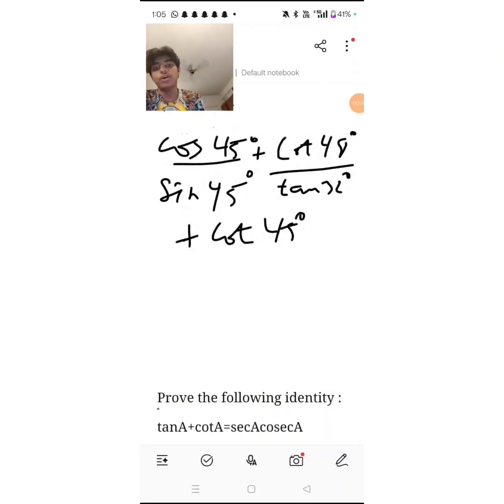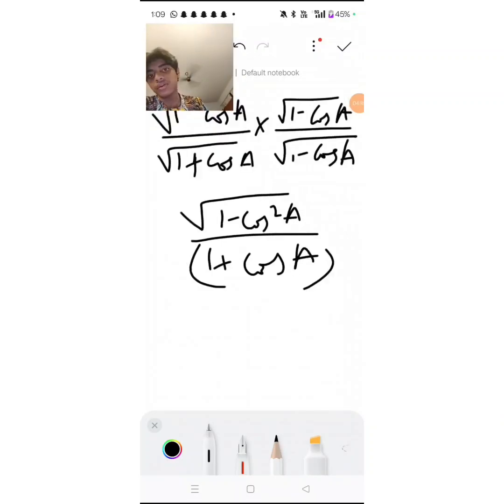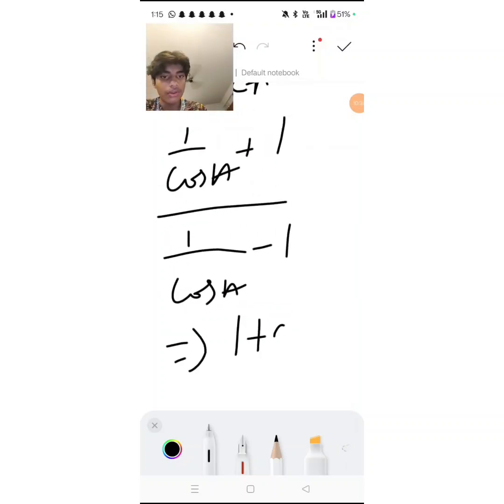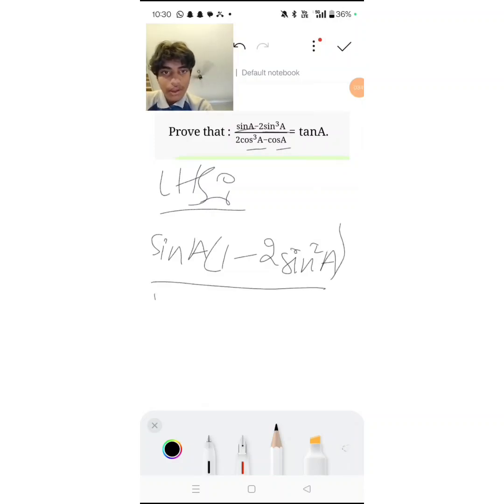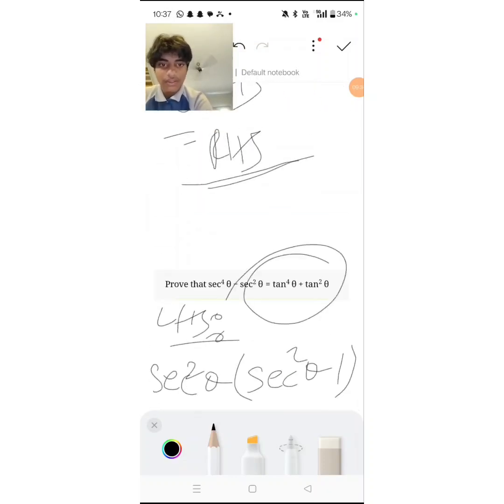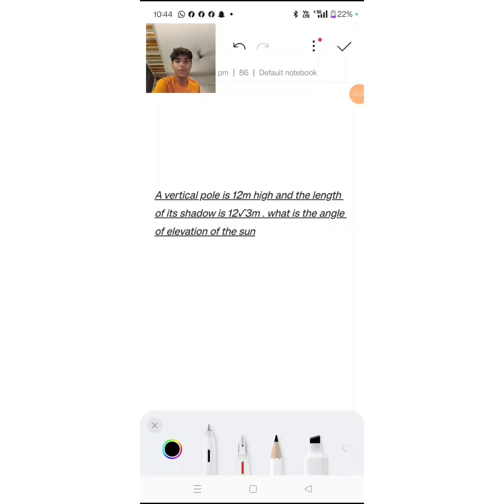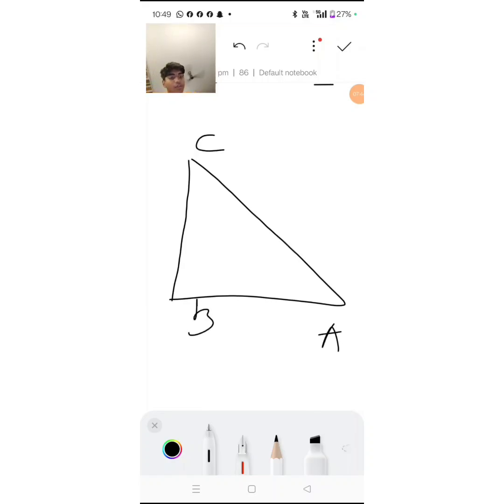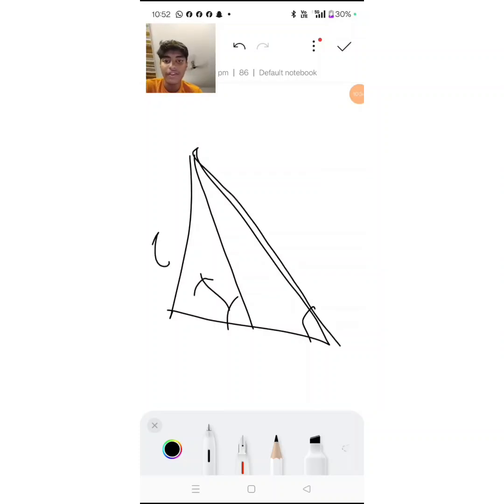Important Trigonometry Proving Sums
INTRO TO HEIGHTS AND DISTANCES